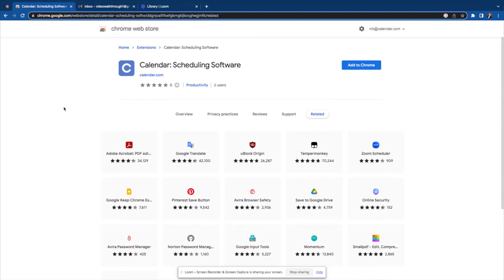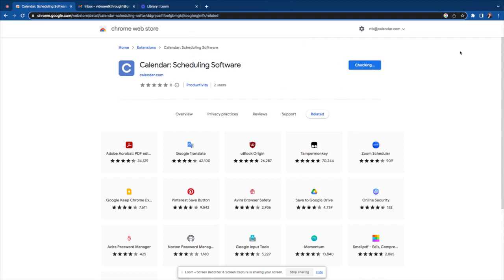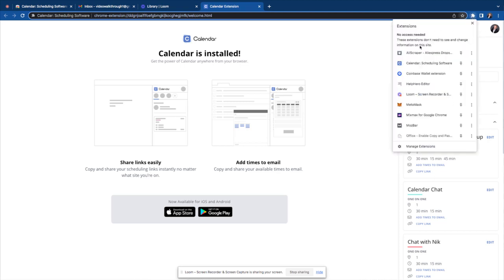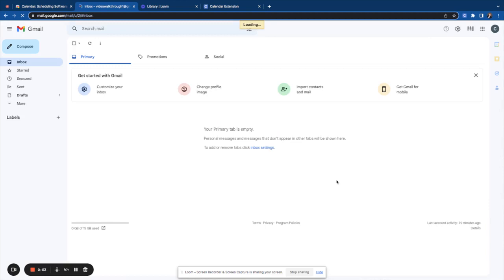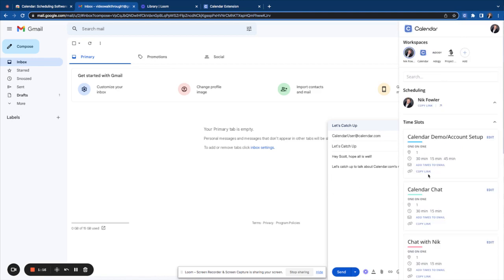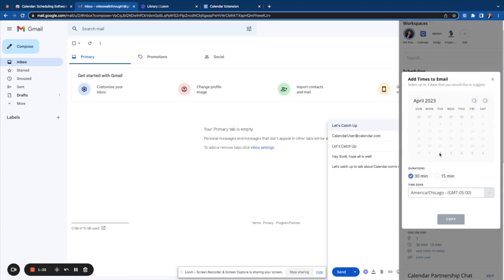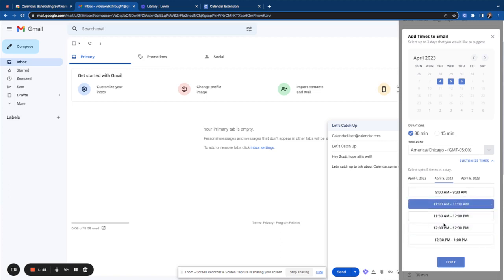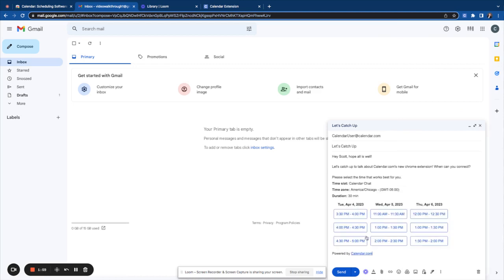Calendar Chrome Extension Video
This video goes over how to download and use Calendar.com's chrome extension. The chrome extension allows you to share your availability in just one click straight from your browser without having to actually go into Calendar. This allows you to add a scheduling link, or paste available times of your choosing, straight into your email or web page.